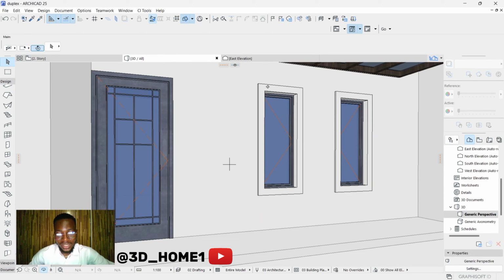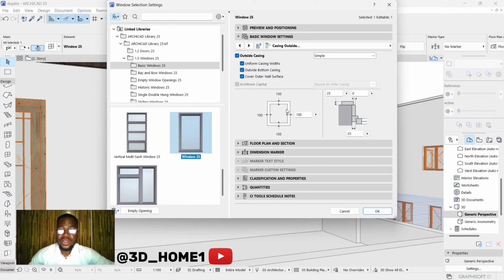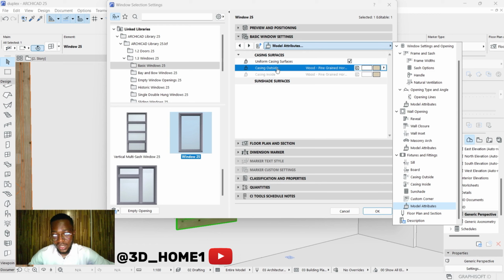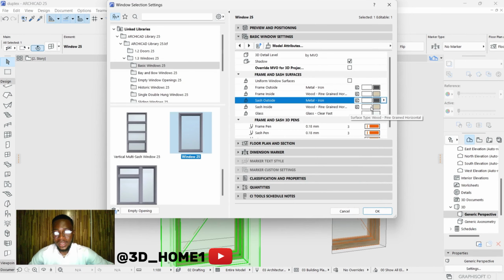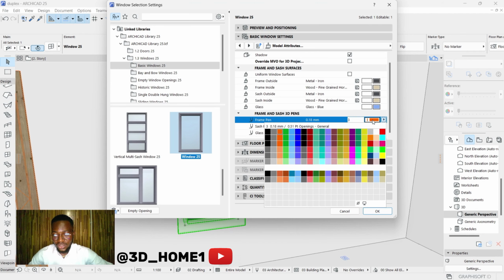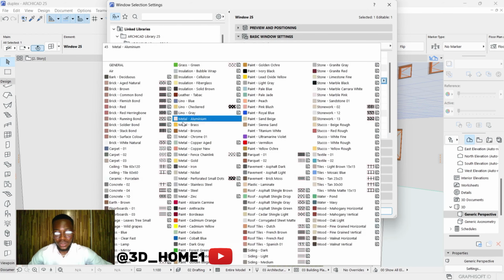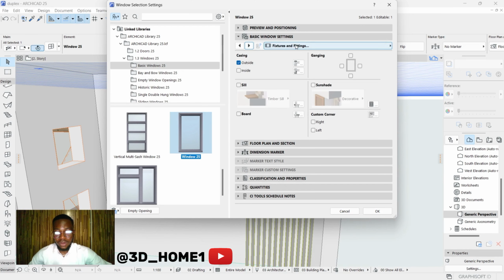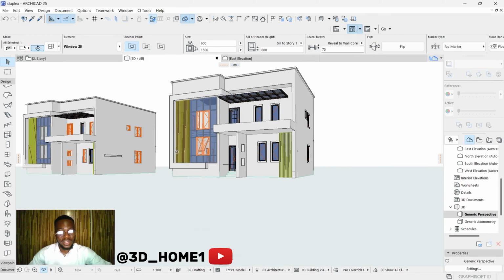Secret and shortcut tips you need to know about Window in Archicad